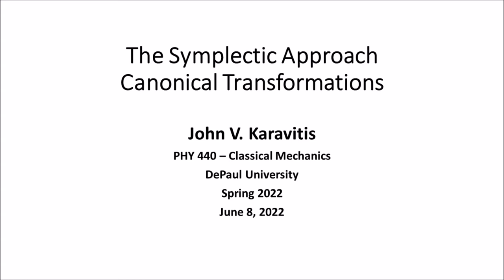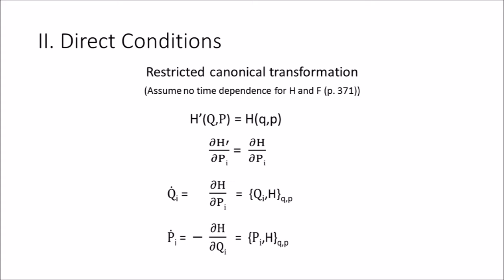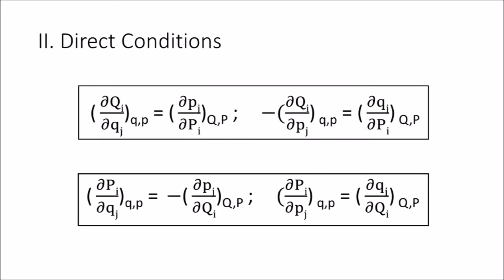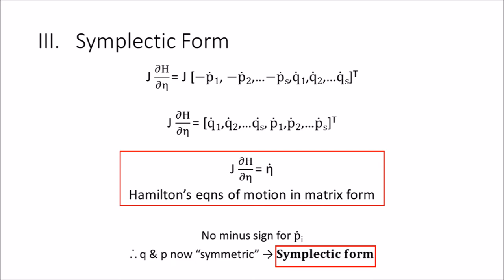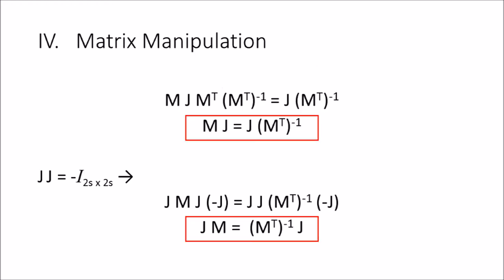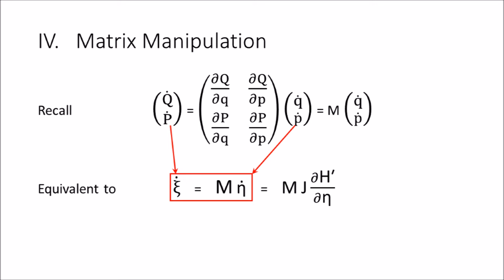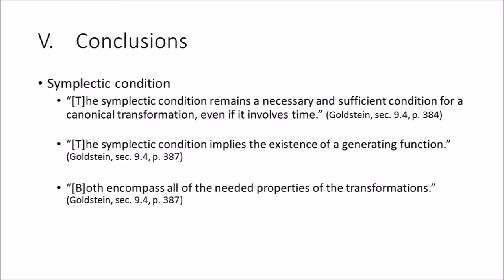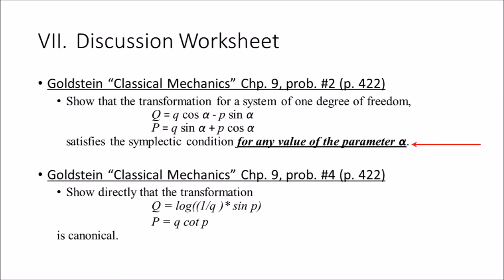The Symplectic Approach - 05-31-22 -John V. Karavitis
Presentation given to my PHY 440 - Classical Mechanics class Tuesday, May 31, 2022.

Apologies for the sound. They had just painted one of the walls in our classroom, and we had the windows open.

Also, slide #1 has a typo. It should say Goldstein sec. 8.1, p. 342. Apologies.